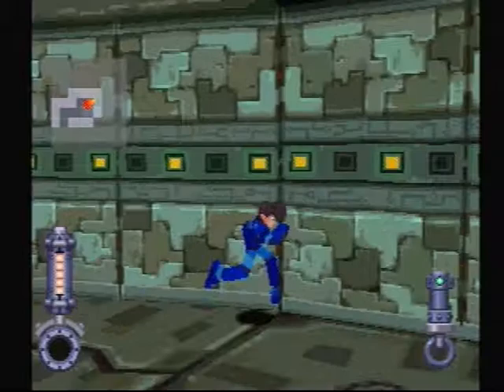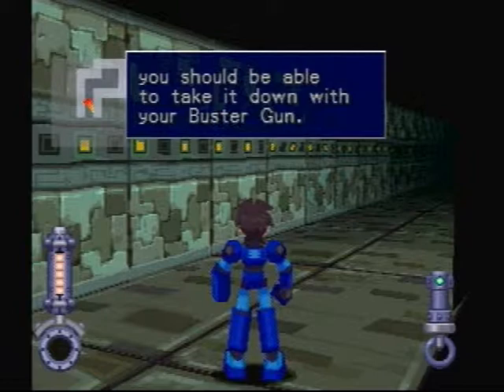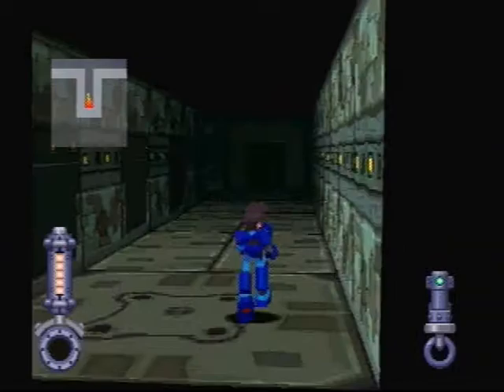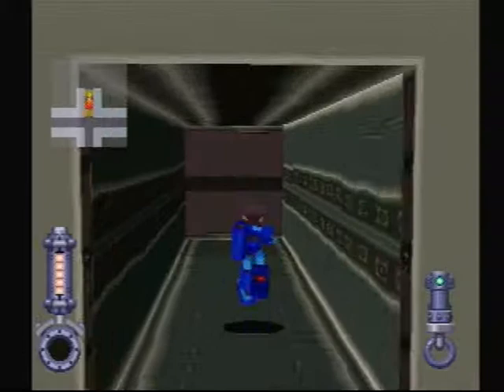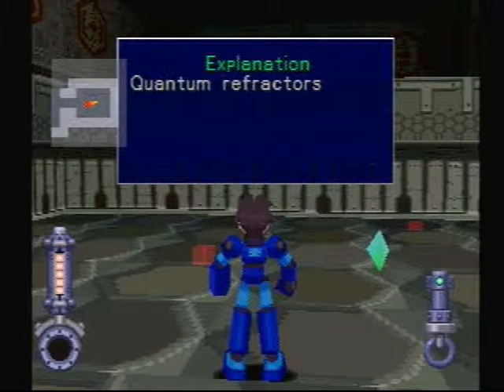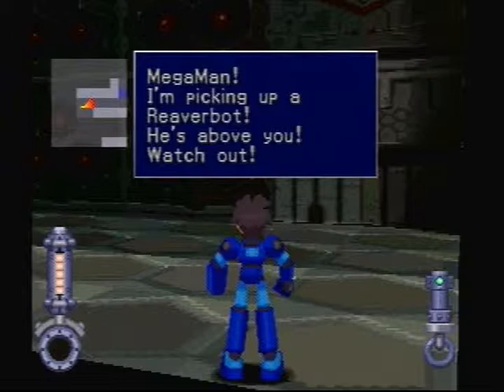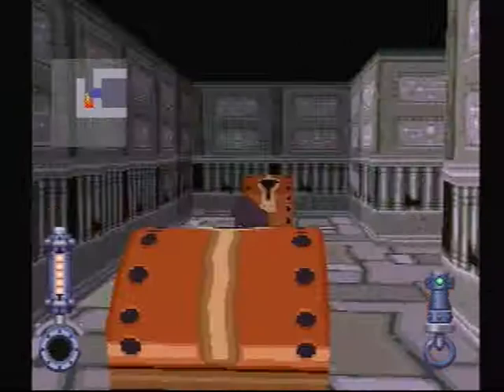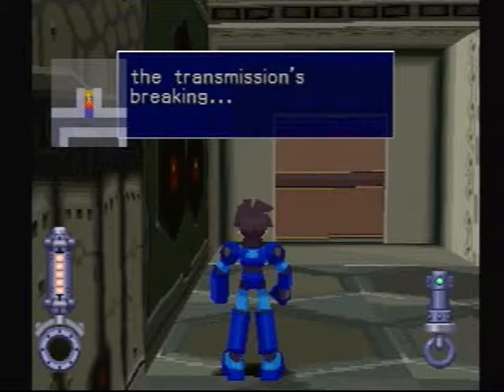Let's Play Megaman Legends Part 1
This is part 1 of my Megaman Legends Lets play